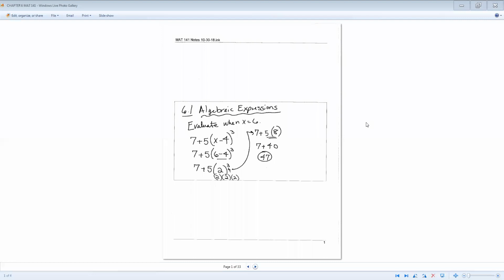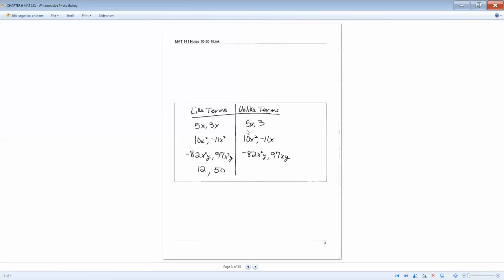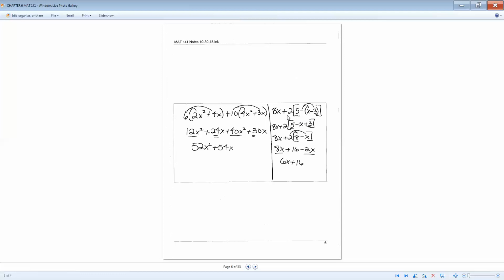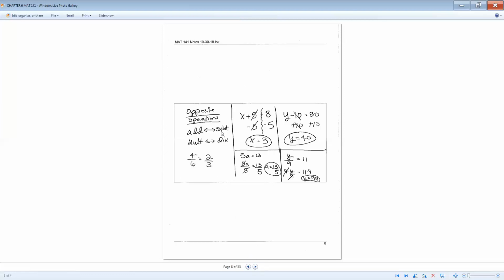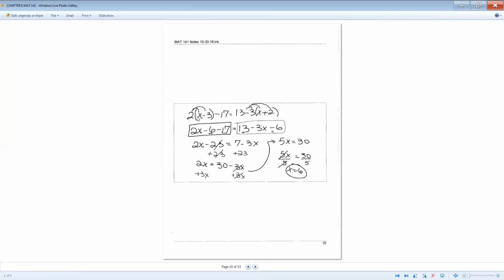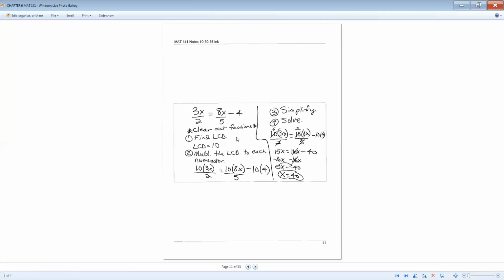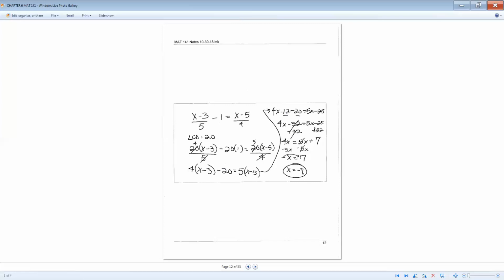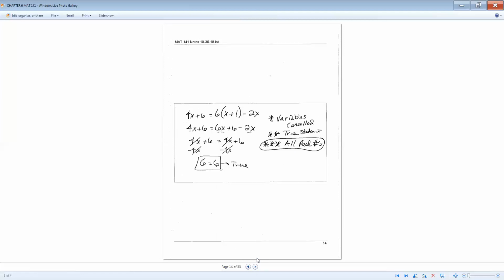Finite Math - 2nd Packet of Notes Part 1 (Walk Through: 1 of 2)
A walk through of the 2nd packet of notes that I handed out (Part 1).